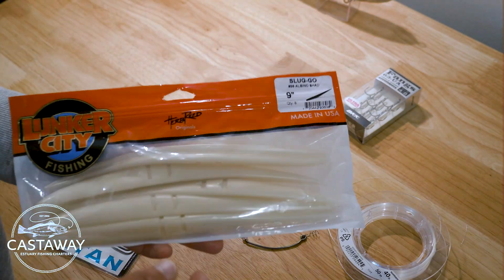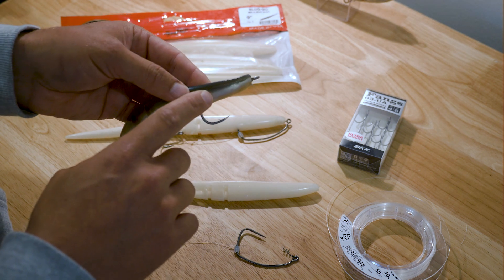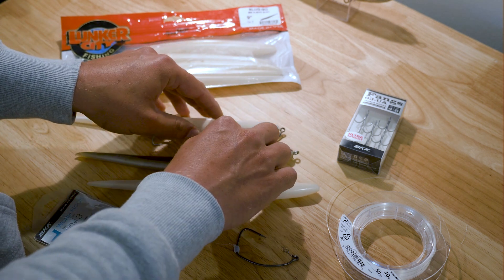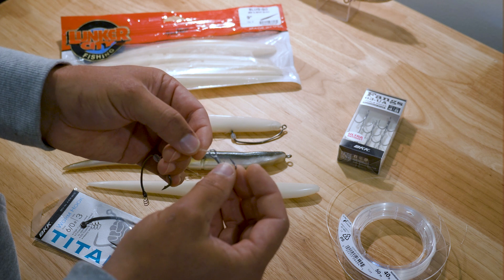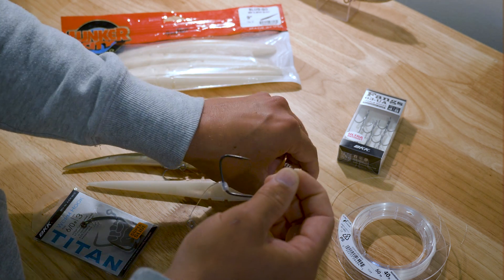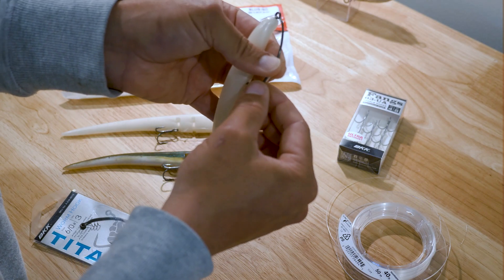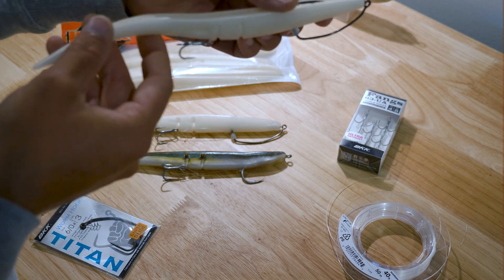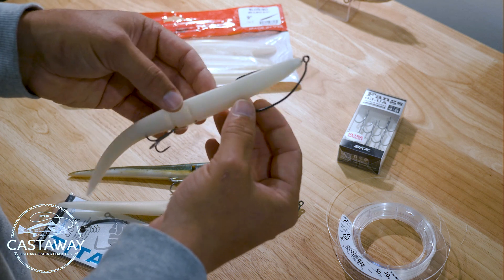How to rig SLUG-GO soft plastics for BIG FLATHEAD in shallow water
I thought I'd share how I like to rig the Lunker City Slug-Go for targeting big dusky flathead in shallow water on Castaway Estuary Fishing Charters. In this video, I'm using the 9" Slug-Go, but the same rigging technique can be used for the 7.5" and 12" versions + Silstar Slaptix and Hogy Original Series soft baits. We have caught countless 70cm+ flathead using this rigging method.

Tackle used in video:
Lunker City Slug-Go 9"
BKK Titan 6/0
BKK Fangs 63UA size 4
Owner Aki Light 7/0
Shimano OCEA Fluorocarbon 40lb